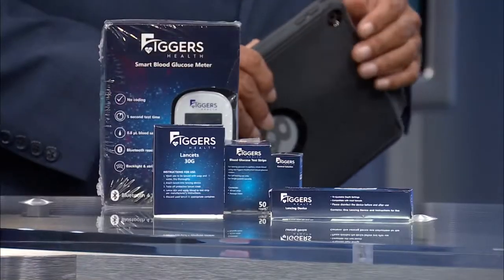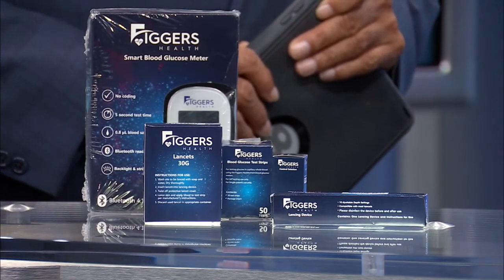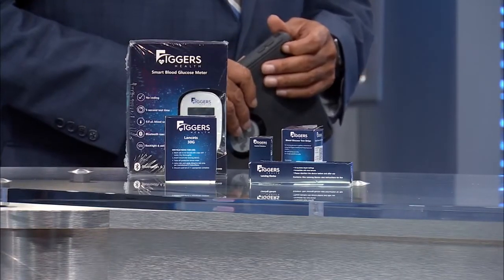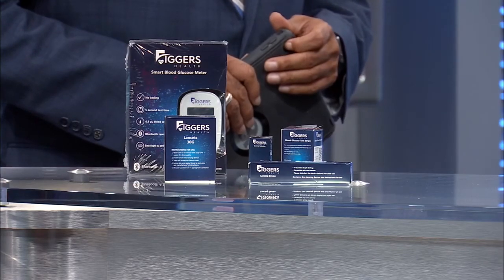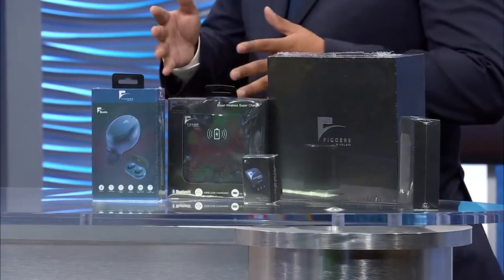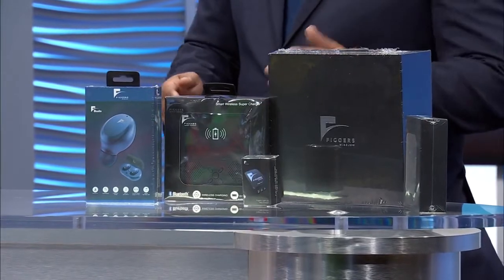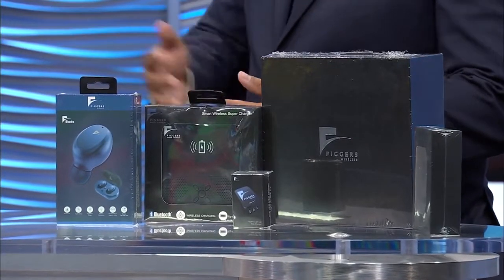Freddie Figgers Explains How FiggHealth Glucometer Works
This video explains how my advanced glucometer (blood sugar level checker) works.